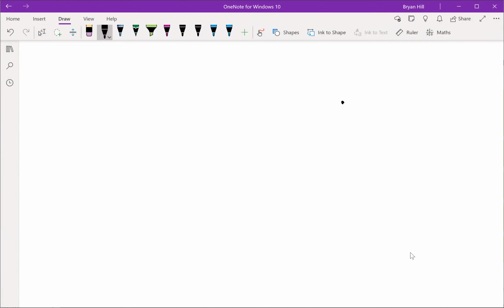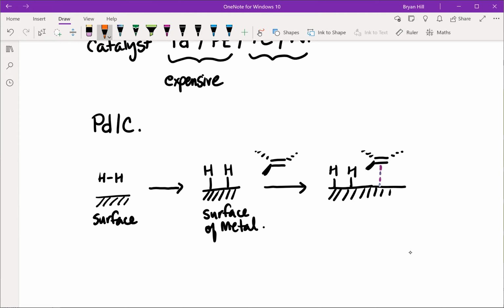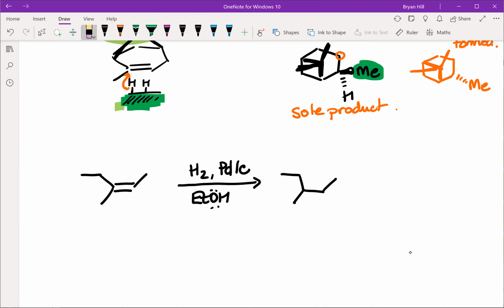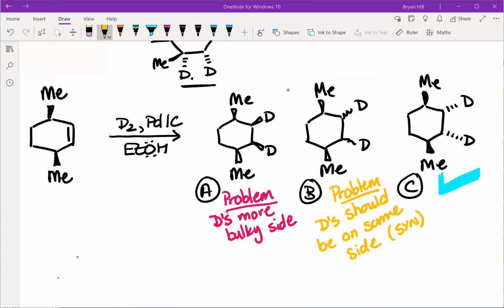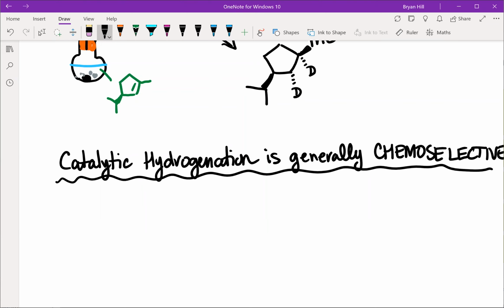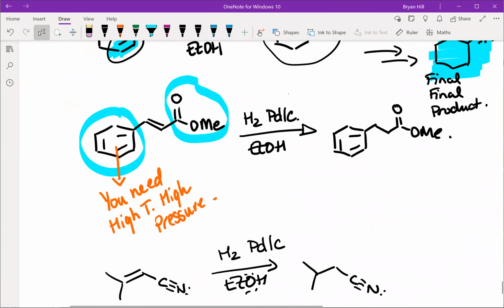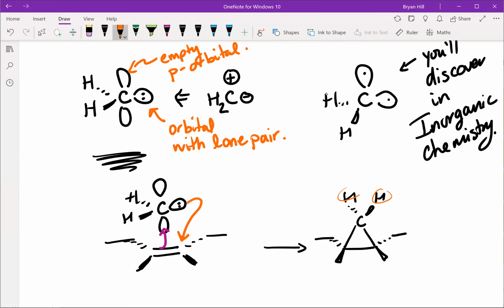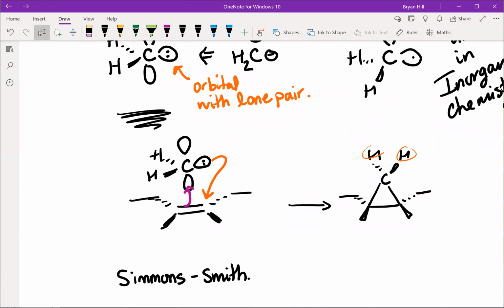Lecture 4 Hydrogenations & Carbenes